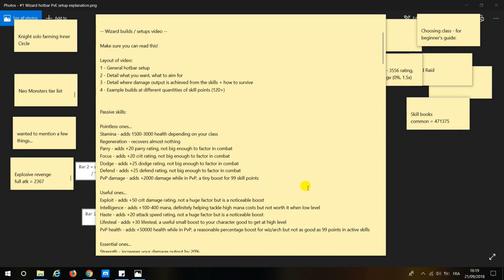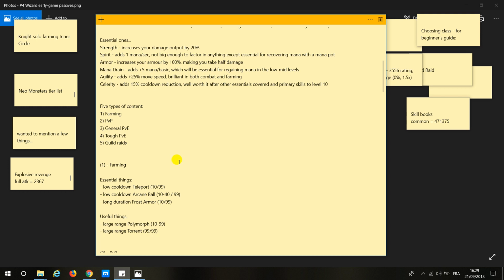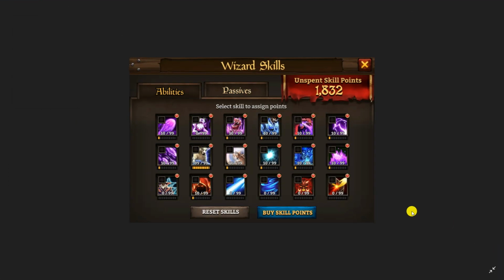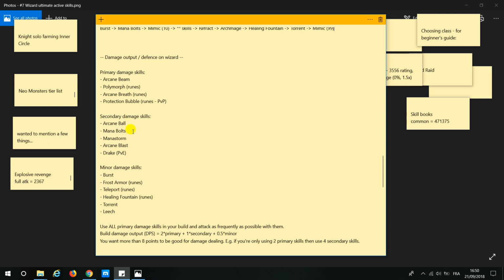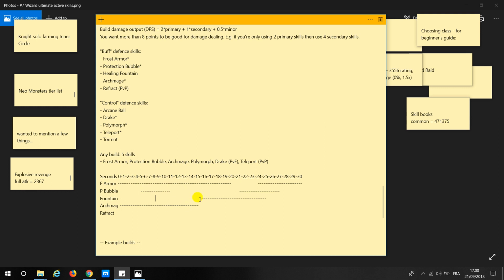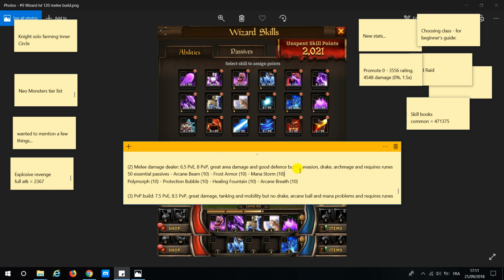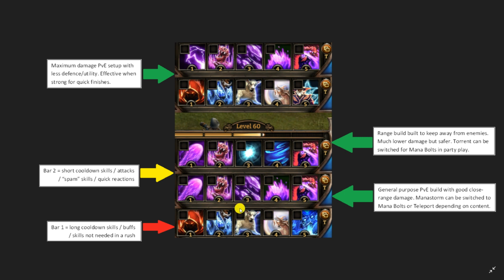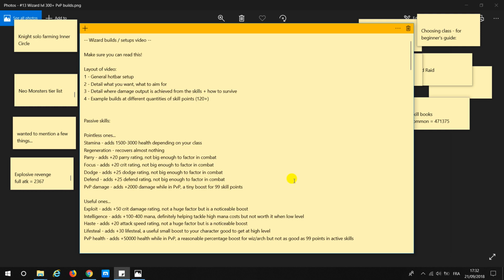KR - Wizard builds full details (#7 of wizard build playlist)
This video is very long so I recommend breaking up your viewing into chunks if that helps you get through it all. Here are some useful skips:
2:50 - Part 1: Hotbar setup (where to put the 10 skills + farming setup)
8:17 - Part 2a: Which skills you need for each bit of content (passives + actives)
19:35 - Part 2b: Collecting the information together (where to put your skill points, to begin with and beyond)
30:34 - Part 3a: Damage output on wizard
35:41 - Part 3b: Defence/control on wizard
45:06 - Part 4a: Example builds (120 skill points)
57:35 - Part 4b: Example builds (160 skill points)
1:00:14 - Part 4c: Example PvE builds/setups (300+ skill points)
1:06:15 - Part 4d: Example PvP builds/setups (300+ skill points)